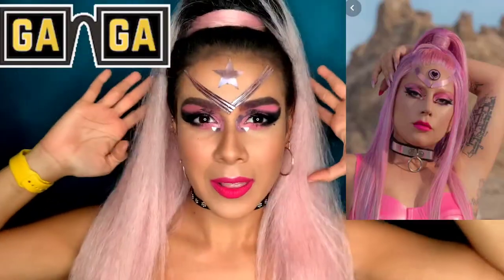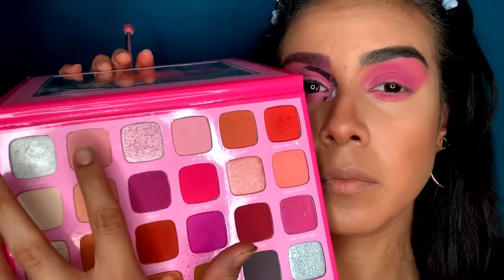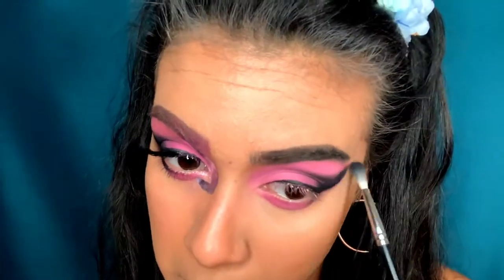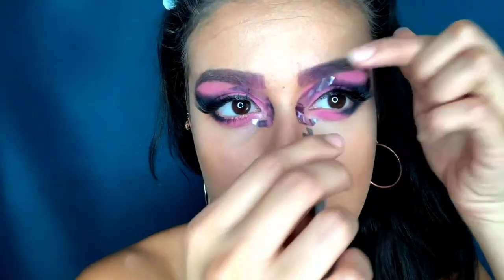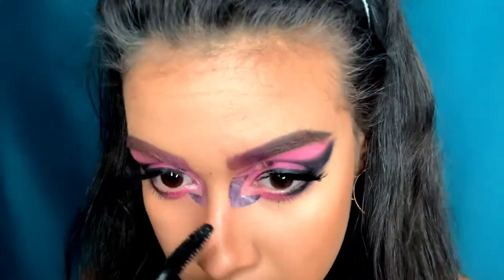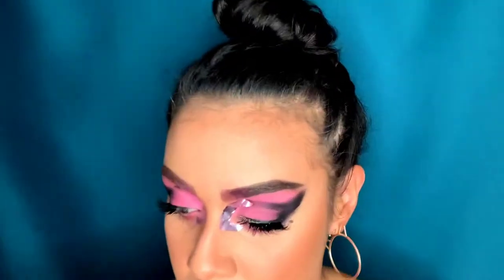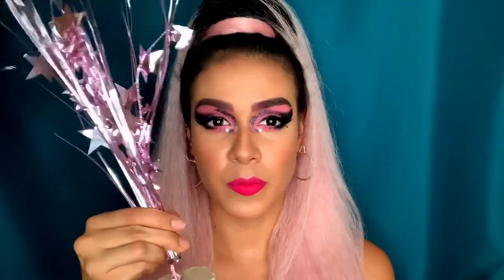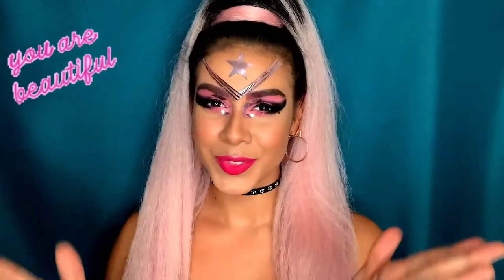HOW TO: LADY GAGA MAKEUP TUTORIAL | STUPID LOVE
HIII BEEYOUTY BEES,

In this video, I'll show you how I got this Lady Gaga Stupid Love inspired look. I used materials I found at the Dollar Store and my local wig shop. Such an affordable look to do especially for HALLOWEEN!

What I am using:

FACE:
Tatcha : the Silk Primer
L.A. Girl : pro conceal in peach
Makeup Forever : Ultra HD Foundation in Y345
Perricone: No Makeup Bronzer
Graftobian Cosmetics : HD Glamour Creme in Midnight Marigold
BP: Banana Setting Powder
Two Faced: Dark Chocolate Bronzer
Milk: Lip + Cheek in Werk

BROWS:

Anastasia: DipBrow Pomade in medium brown, Brow Pen in Ebony, Clear Brow Gel
Morphe: Micro brow pencil in Java

EYES:

Elizabeth Mott: Thank Me Later eye shadow primer
Tarte: Shape Tape concealer in medium
Morphe: Jefferey Star X Palette
Morphe: M562 brush
Clinique: Liquid: Pretty Easy Liquid Eye Liner Pen in 01 black
EyeLash Beauty: Half lashes in Genius
Milk: Kush Mascara
Tarte: Eyelash Curler

Lips:

Dose of Colors : Pinky Promise
BH Cosmetics: Carli Bybel palette second highlighter

Accessories:

The stickers on my eyes are from a Balloon Weight I found at the dollar store and I used Glitter Glue from Nyx to stick it on.

The Crown thing is also from the Balloon Weight and I used Lash glue to stick it on

Synthetic Pony Weave found at my local wig store.